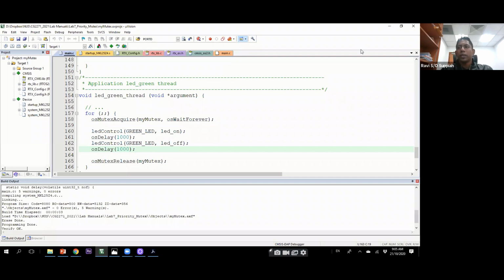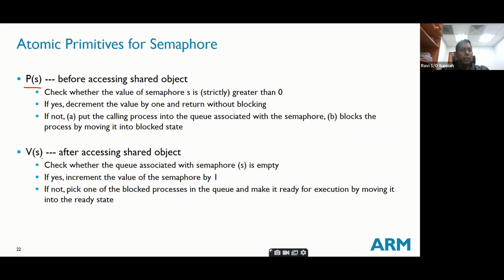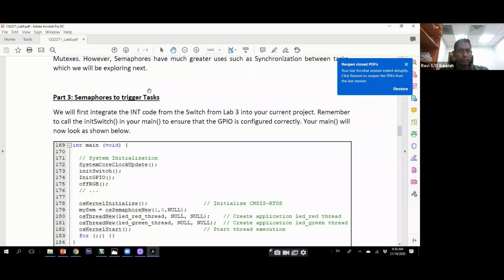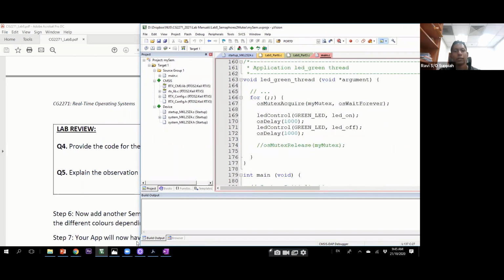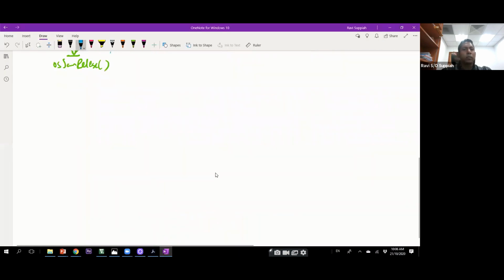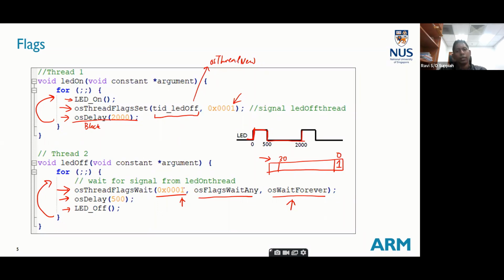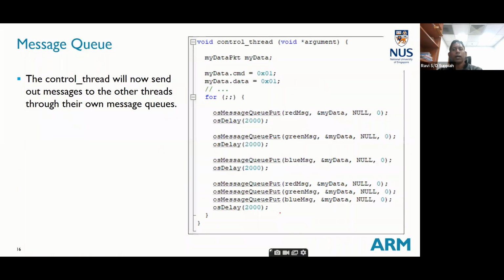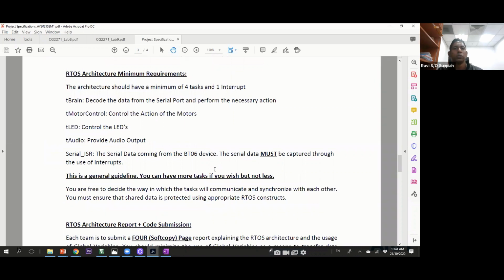CG2271 Lecture9: Semaphores, Events, Flags & Message Queues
In this video, we cover several key concepts on how Threads and Synchronize with each other and send data to each other.

We will cover Semaphores, Events, Flags and Message Queues and  review
each concept with a Demo on the KL25Z board.